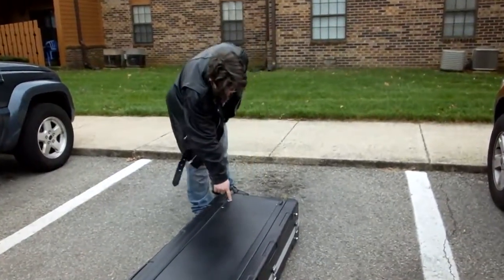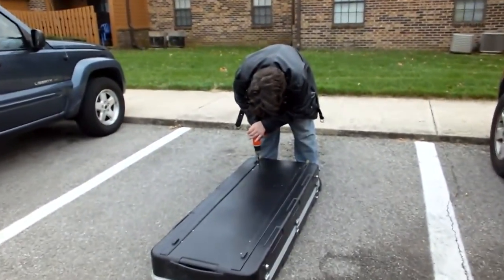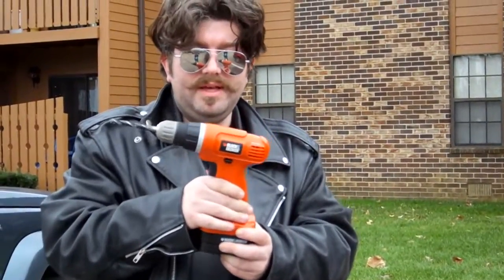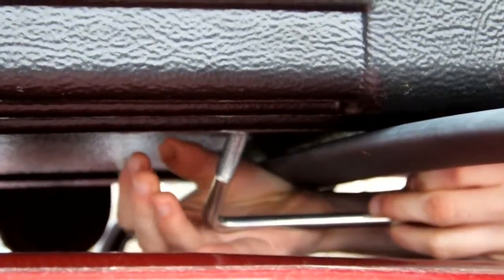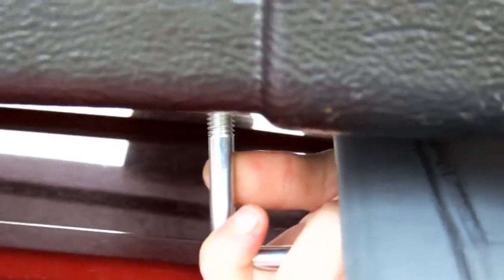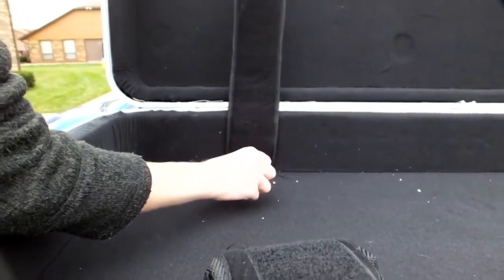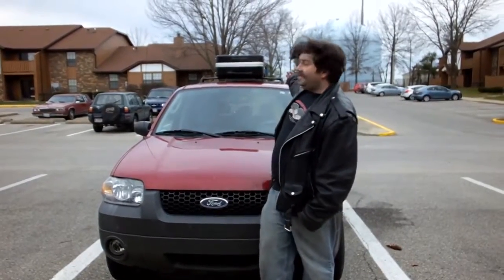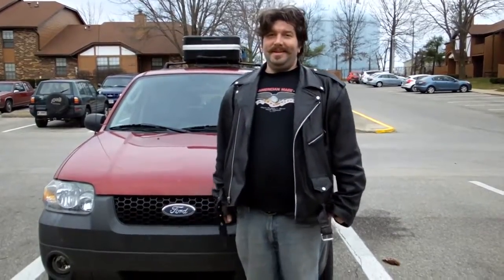Blueprint Blog DIY Box Top Cargo Pod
In this first video for blueprint, we mount our own make shift cargopod to the roof of our SUV with parts from the hardware store.